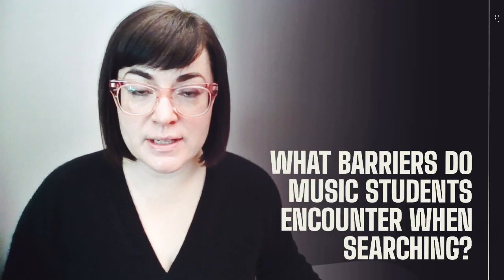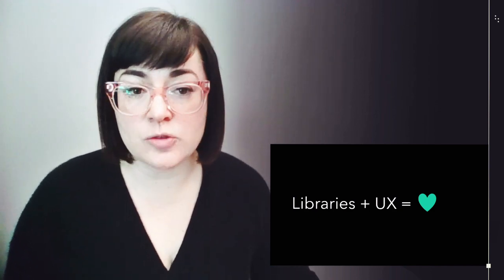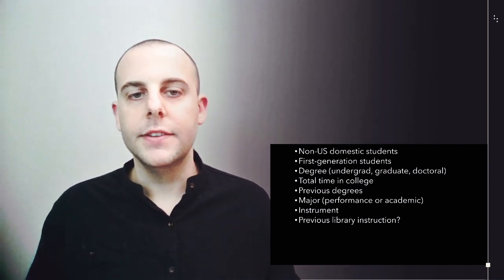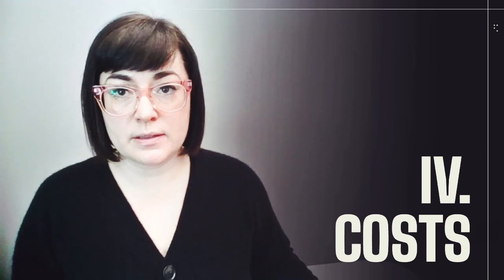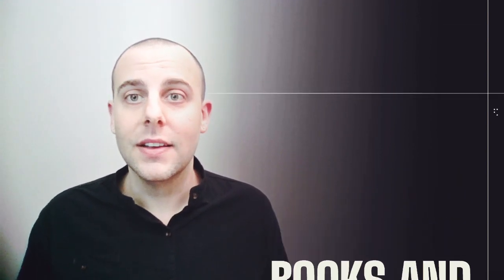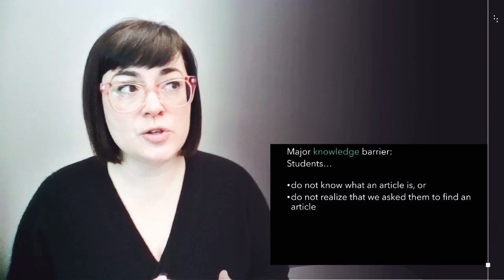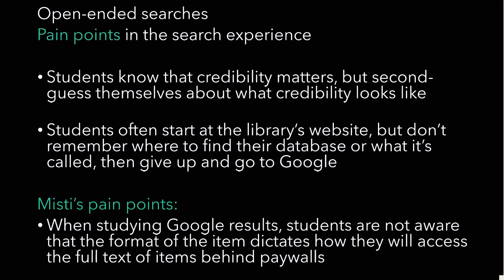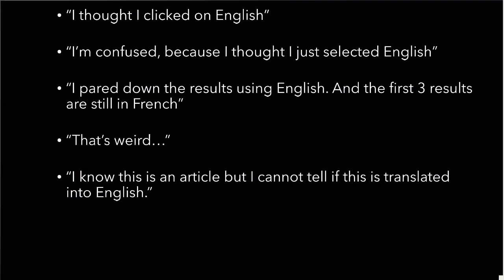What Barriers Do Music Students Encounter When Searching?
What Barriers Do Music Students Encounter When Searching? Presentation for the Music Library Association/Theatre Library Association Joint Annual Conference, March 3, 2021. By Misti Shaw (Head of Public Services and Outreach) and Will Scharfenberger (Public Services Supervisor), Cook Music Library, Indiana University.